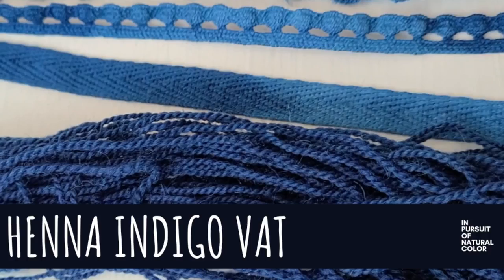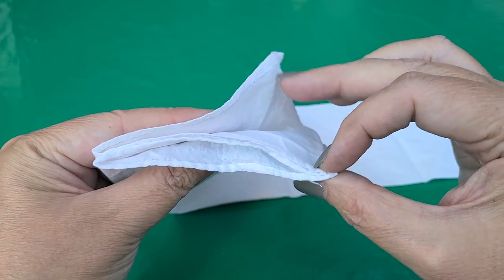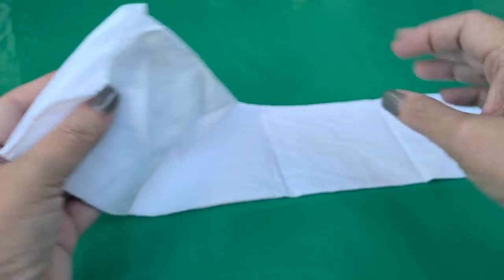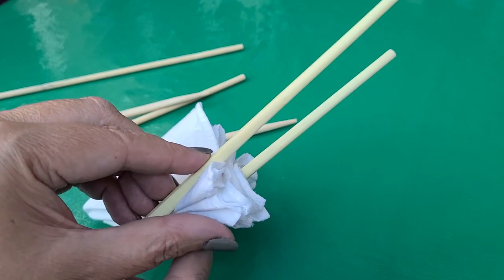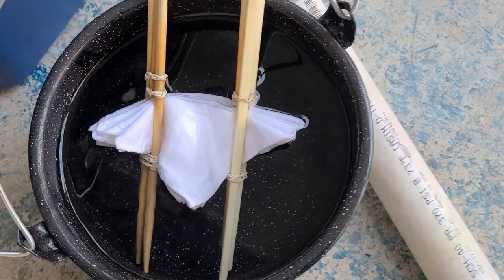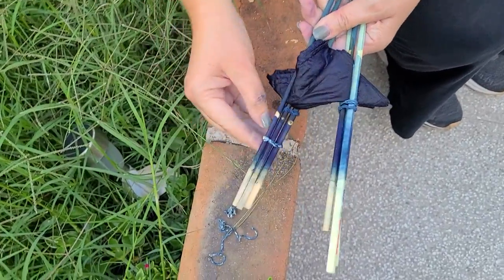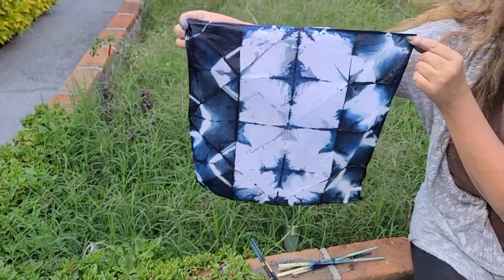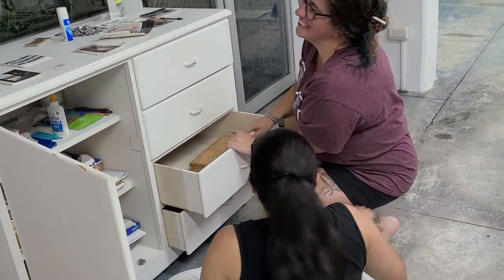HOW TO TIE-DYE WITH INDIGO | ORGANIC COLOR | BLUE | HENNA VAT | SHIBORI | RESIST TECHNIQUE | PUEBLA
Indigo is a magical way to bring blue into your natural dye studio.  Organic vat dyeing is a wonderful option to create vivid designs on textile using tie-dye techniques like shibori.  This tutorial will show you how to fold a resist design with chopsticks and dip dye in an indigo vat, showing the finished design on cotton.

CHAPTERS
0:00 Intro - Indigo tie-dye
1:24 Puebla indigo vat
2:24 Fiber & indigo
2:39 Tie-dye folding
5:32 Resist binding
8:18 Dip One
8:40 Oxidation
8:51 Dip Two
9:11 Dip Three
10:30 pH neutralization
11:05 Tie-dye reveal
12:52 Vinegar bath
13:03 Results
13:52 Wrap up
14:55 Sneak peek of next tutorial
15:21 Blooper

SUPPLY LIST
Vat Indigo
Plastic bucket with lid
Long stir stick
Gloves
Bowl
Dry rack
Spoon
Chopsticks
Rubberbands
Iron
Vinegar
Textile of choice - cotton shown in video

2021 ICE INSTALLATION NOTECARDS - Grab a slice of my ephemeral installation practice with a bundle of 10 cards featuring the natural colors of Aruba infused in ice.  The notecards are 3.5 x 5 inches and include envelopes.  Perfect as gifts or to keep to write love notes!